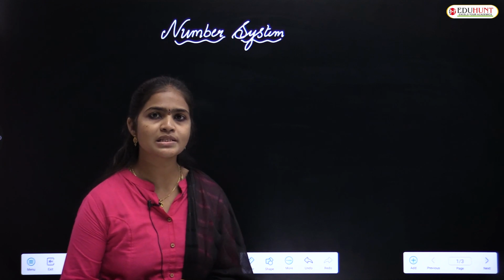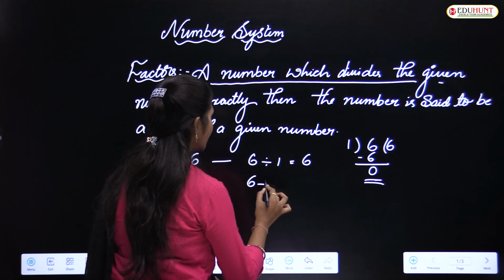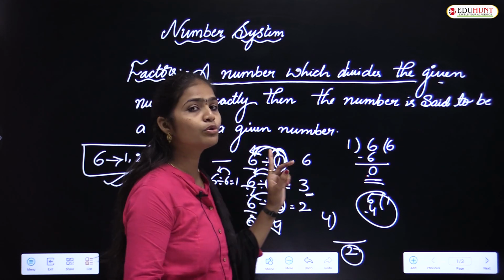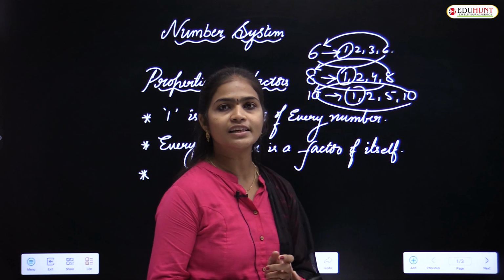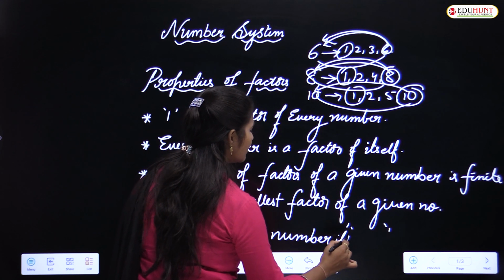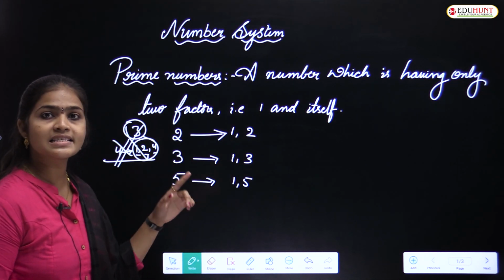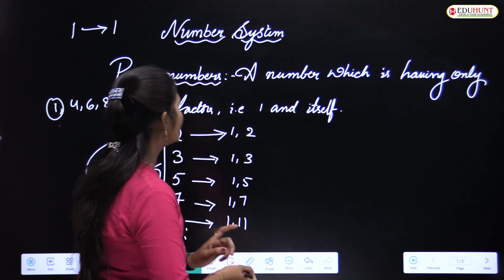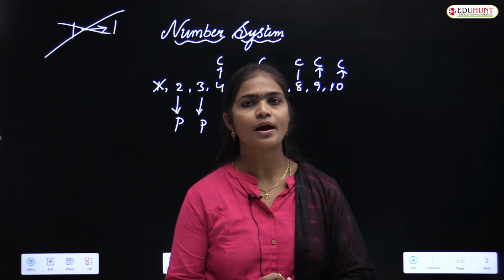4. FACTORS | NUMBER SYSTEM | SYNOPSIS | CLASS-7 | EDUHUNT